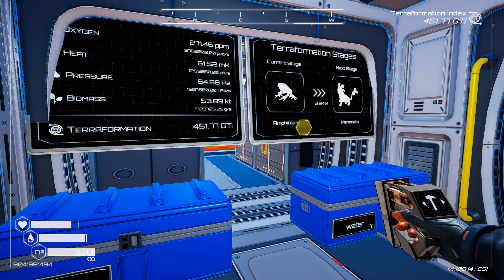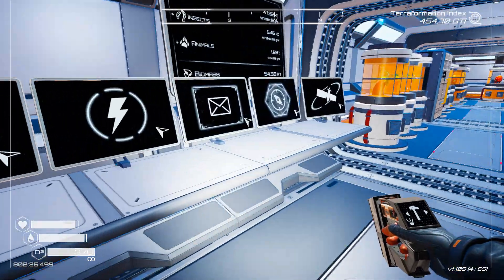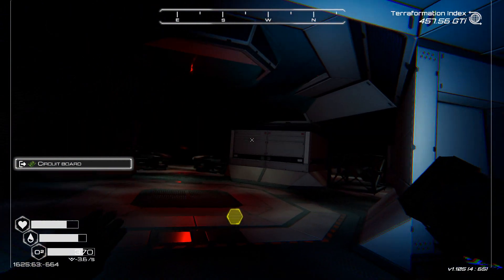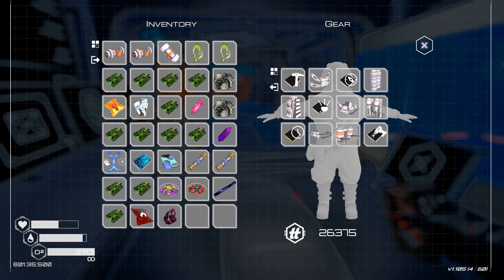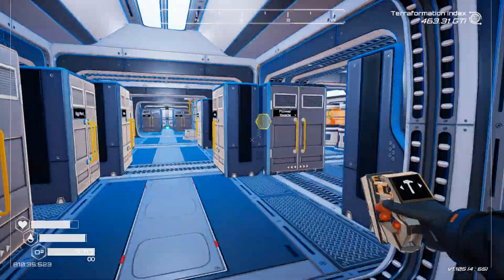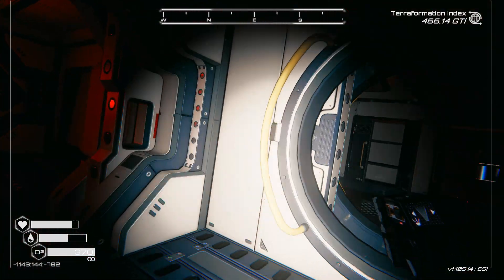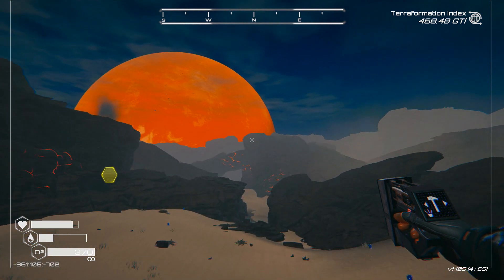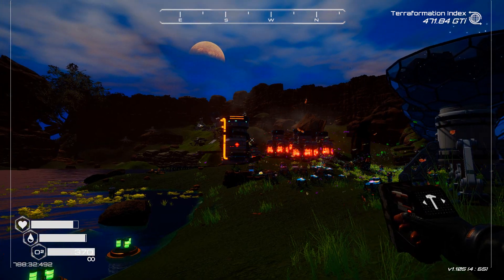Episode 39: Exploring more old wrecks | The Planet Crafter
A space survival open world terraforming crafting game, designed for 1 to 10 players. Alter the ecosystem of an inhospitable planet to render it habitable for humanity. Survive, gather resources, and build you base. Then, generate oxygen, warmth, and pressure to create a brand new biosphere.